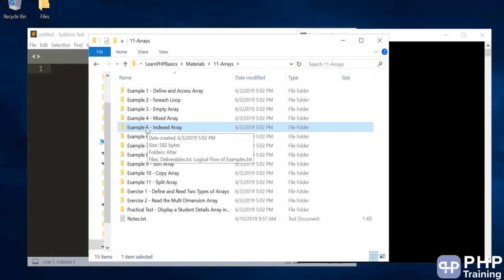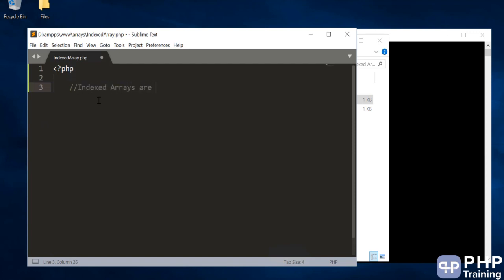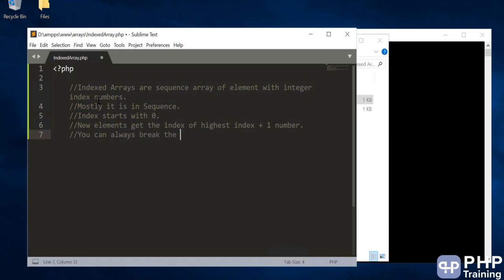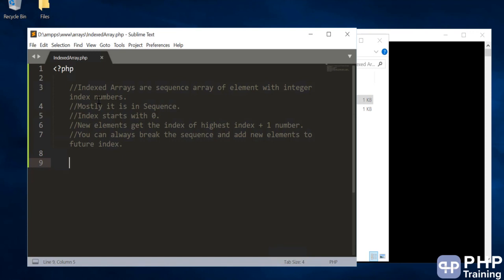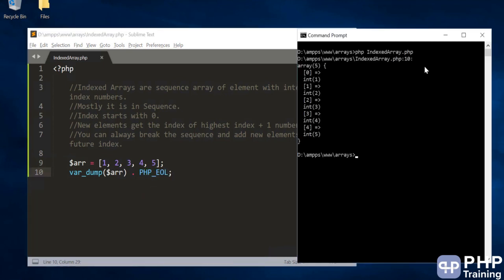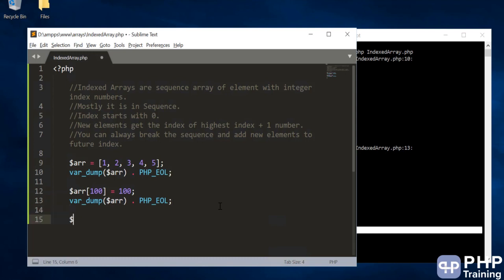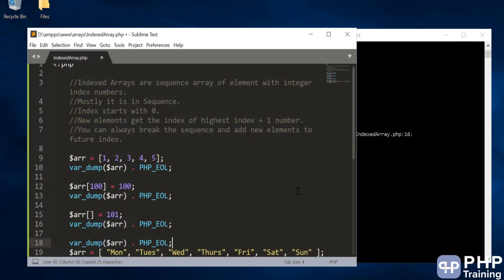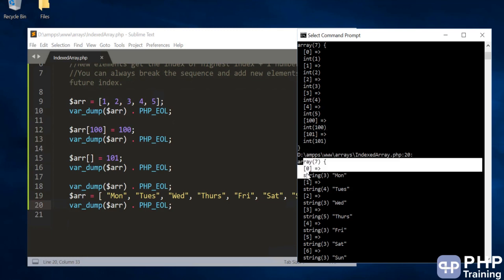134. Indexed Arrays.